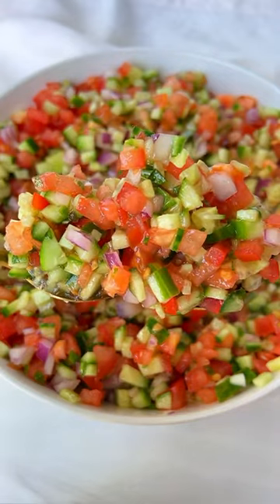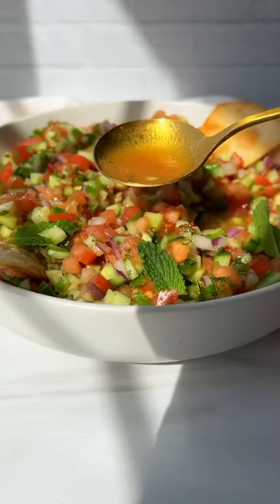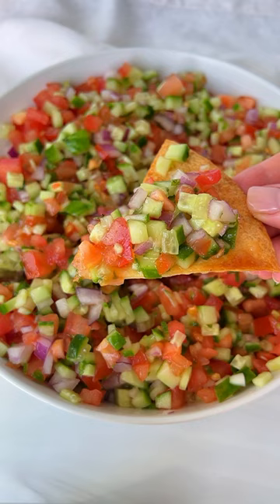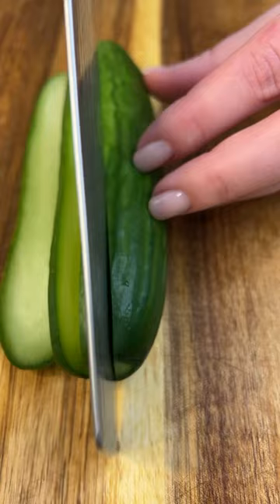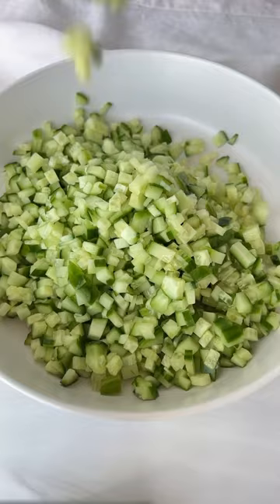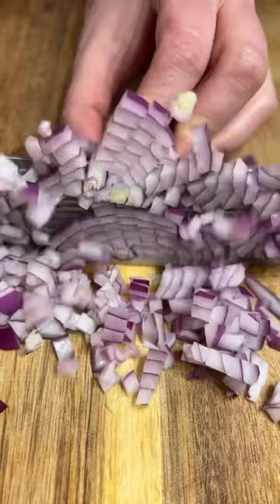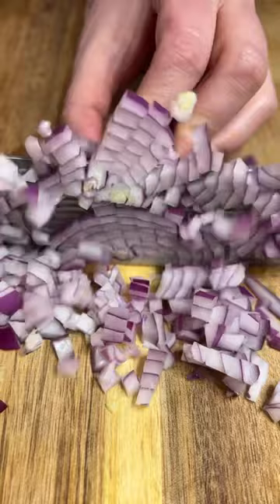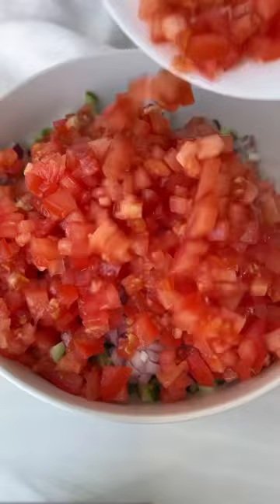The HEALTHIEST Summer Salad! MUST MAKE 😍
Easiest Shirazi Salad: This salad has to be in my top three favourite salads and you will quickly realize how similar it is to bruschetta. Many cultures have different variations of these types of chopped salads but this specific recipe is inspired by one of my best friends Yasmin who is Persian and born in Iran. It is incredibly easy to make but does require some patience and love. The magic is in the fine dice so I highly suggest you take your time and enjoy the process. I took it up a slight notch and made homemade tortilla chips to go along with it but feel free to skip this step. Yas didn’t specify measurements so I made it according to taste.

INGREDIENTS
3 small flour tortillas cut into triangles — any tortilla chips work as well
avocado oil spray — or any
sprinkle of salt
3-4 Persian cucumbers
½ finely diced red onion
3 finely chopped vine tomatoes — or any⠀⠀⠀⠀⠀⠀⠀⠀⠀⠀⠀
The Dressing⠀⠀⠀⠀⠀
2 tablespoons olive oil grape juice in Shiraz is traditional
juice of a whole lemon
salt to taste
tablespoon finely chopped fresh mint

You can find the full printable recipe with tips and directions linked in my bio or on my website. Search for SHIRAZI SALAD in the search tab on the website and it will pop right up.